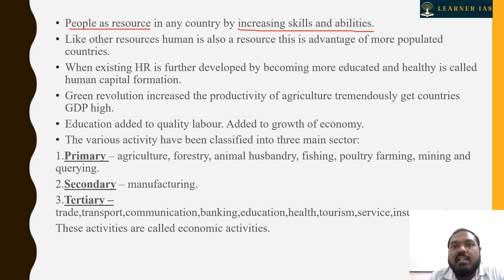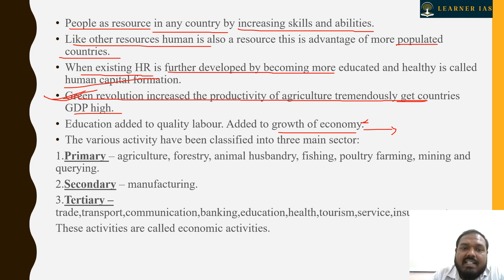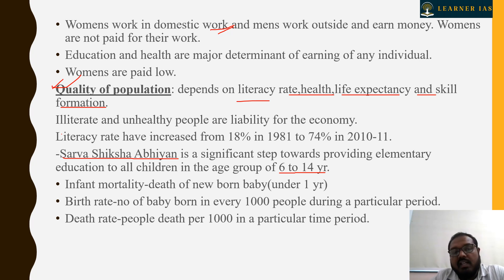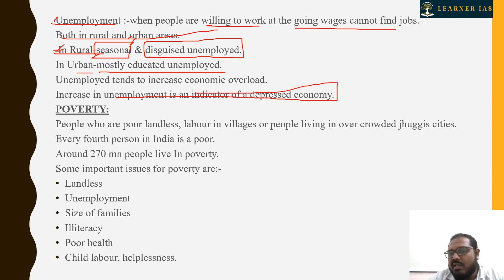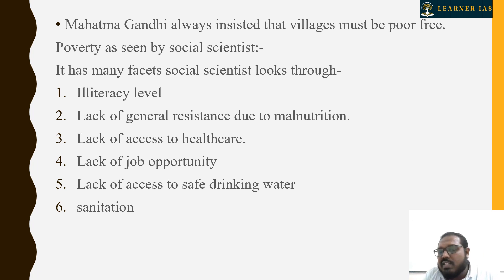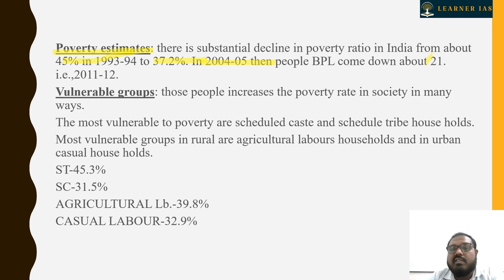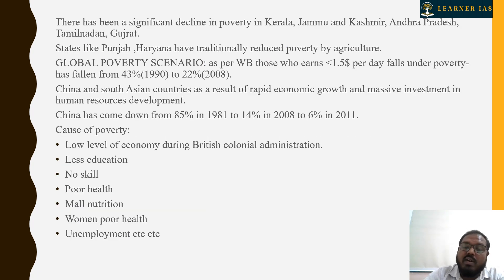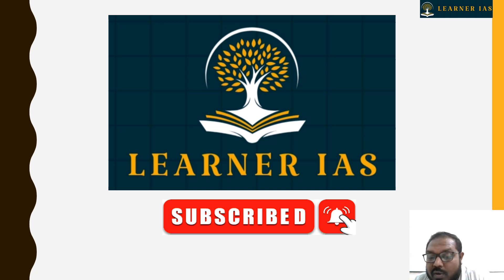Economy NCERT CLASS IX short notes for UPSC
this video is made by myself all notes are from NCERT. for the upsc exam.